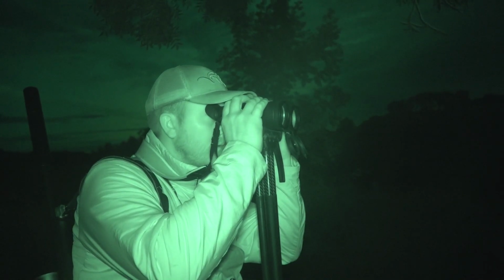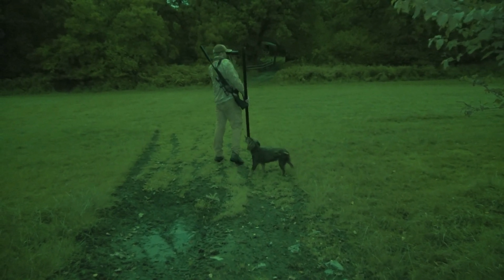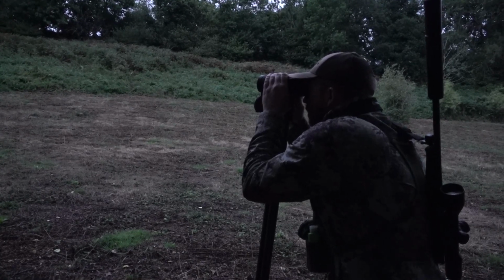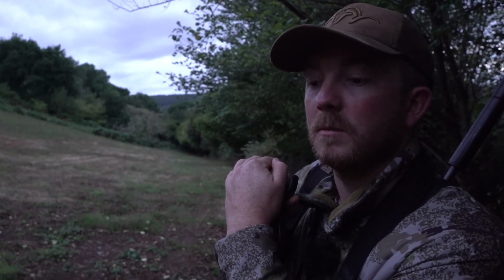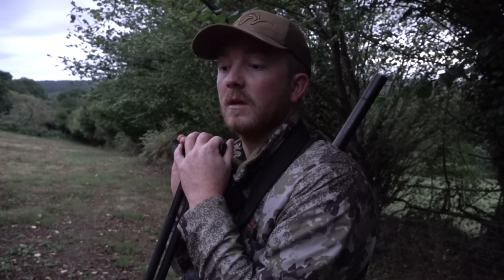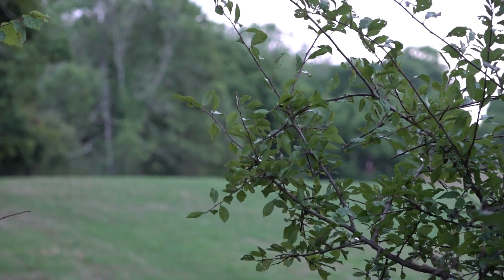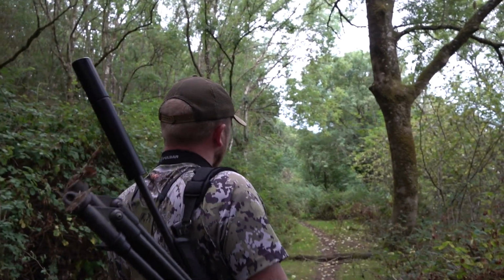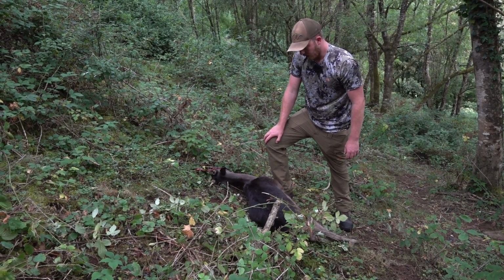Fallow buck stalking with the new Pulsar Merger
Tom Davies has his work cut out. There are fallow in plague proportions on his ground. In the three weeks from the start of the 2022 buck season he processed more than 50 animals. He is out today for more. Find out how he gets on.